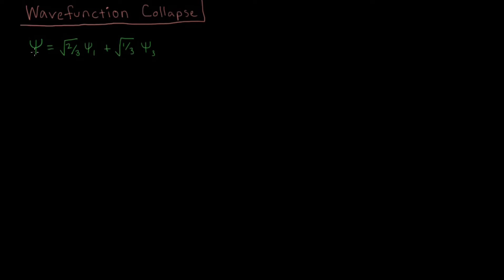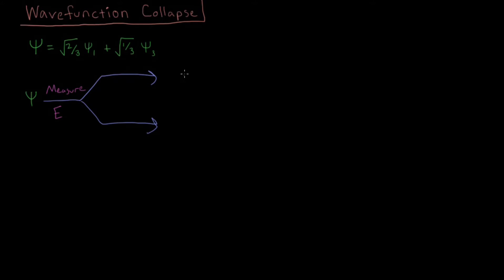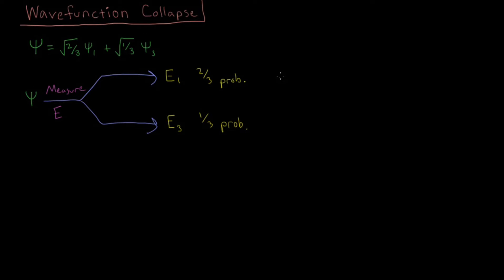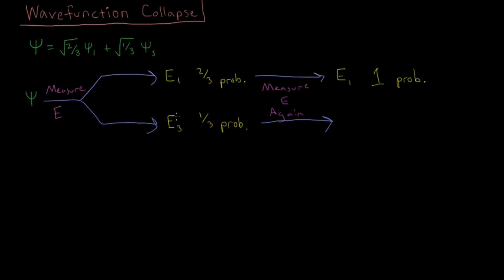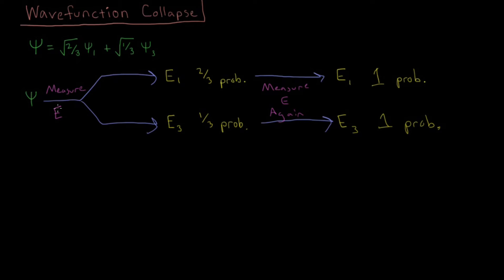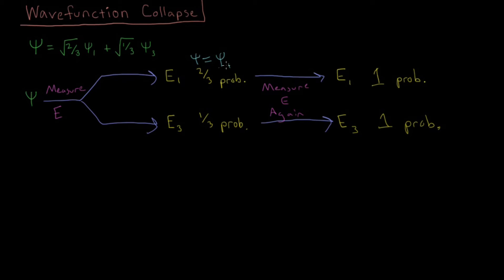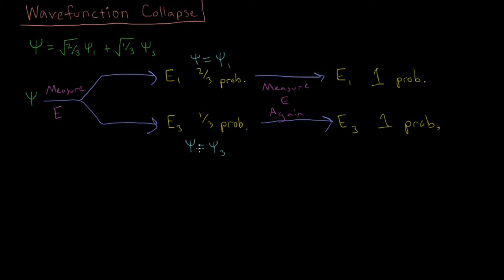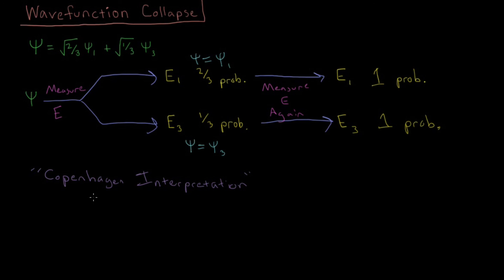Quantum Chemistry 4.16 - Wavefunction Collapse (Old Version)